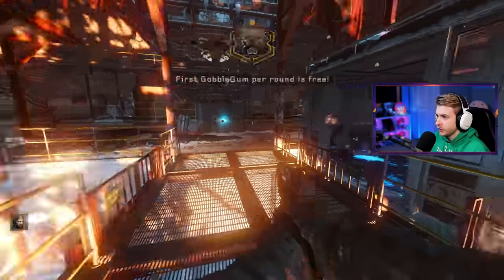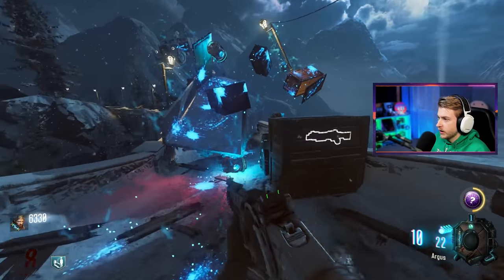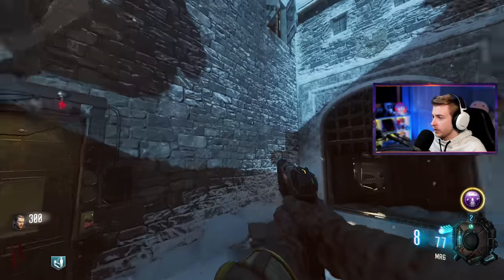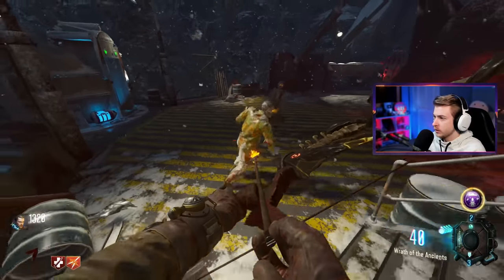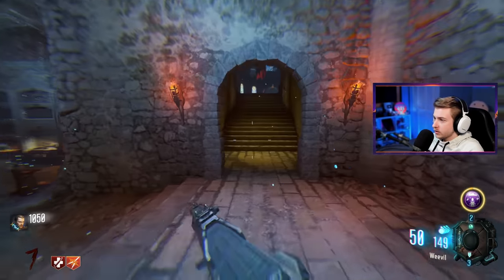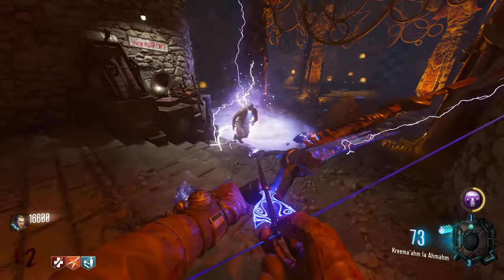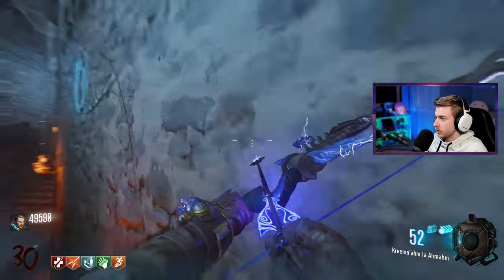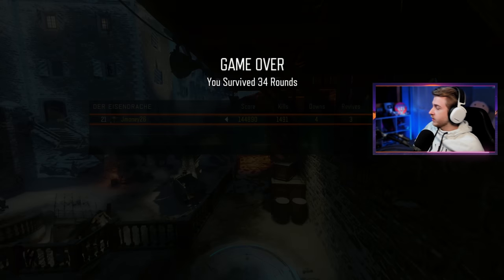The BOW is OP! Playing Der Eisendrache for the First Time! (Black Ops 3 Zombies)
We play Der Eisendrache for the first time and its pretty sweet

✅LINKS✅
👕MERCH 👕

Main Monitor
2nd Monitor
Monitor Stand